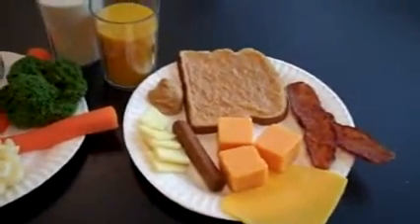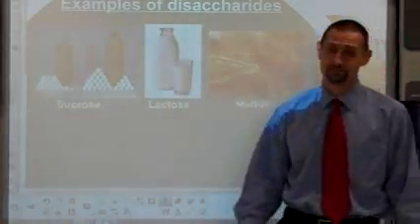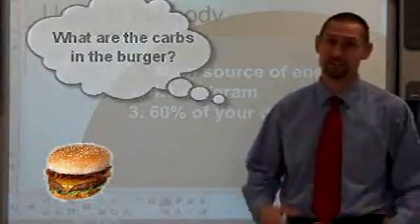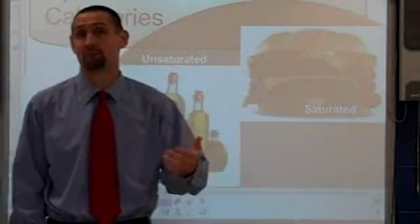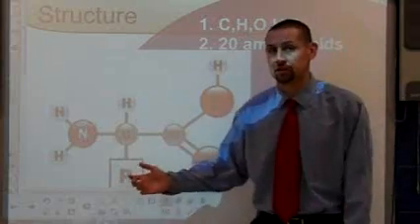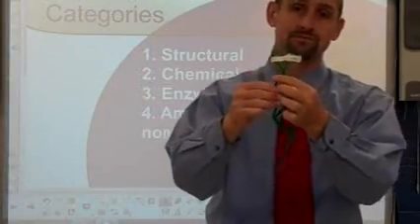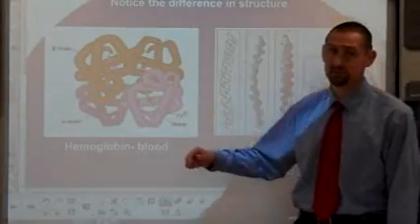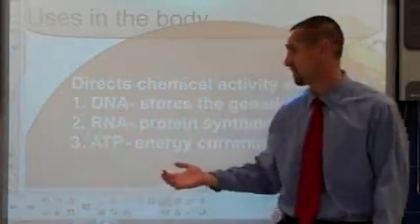Biology 111 Chapter 2 Part 4 HACC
Prof Weaver takes on organic molecules